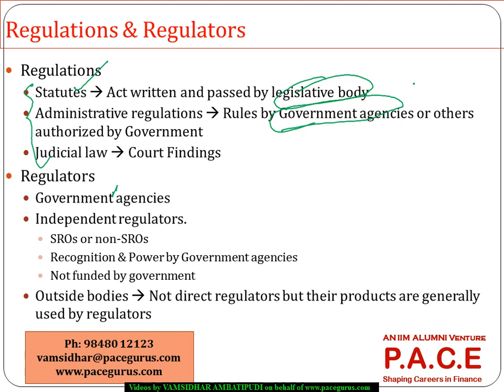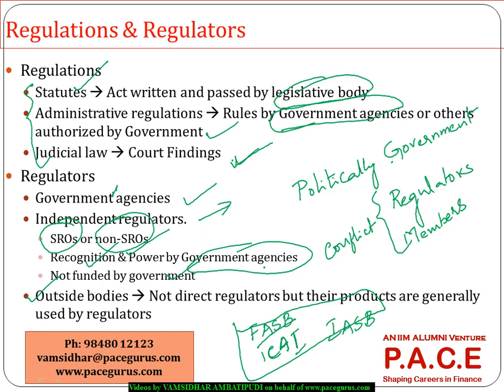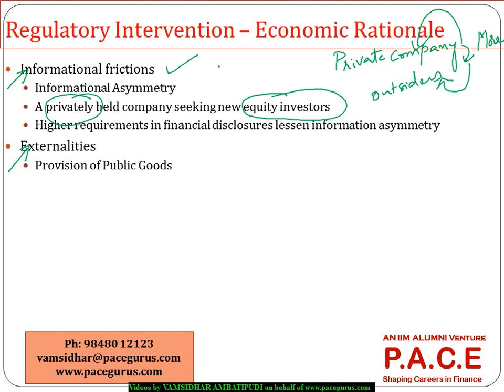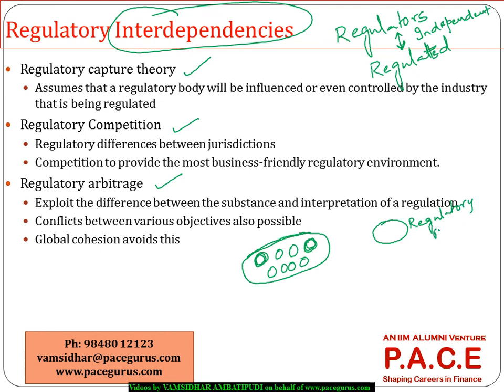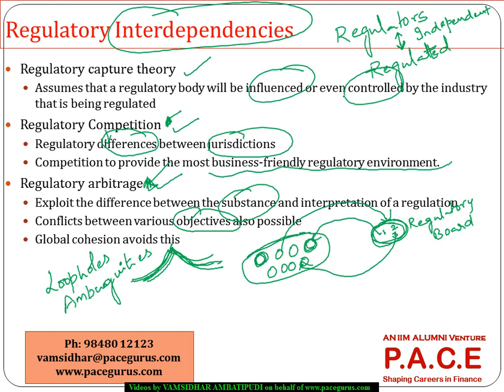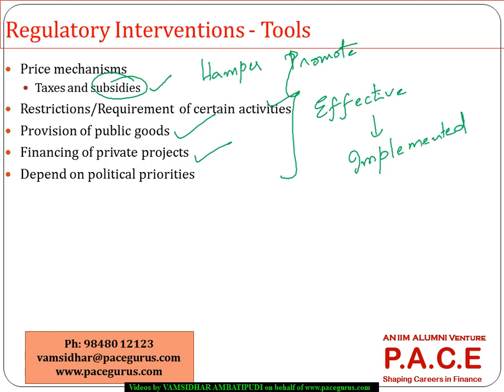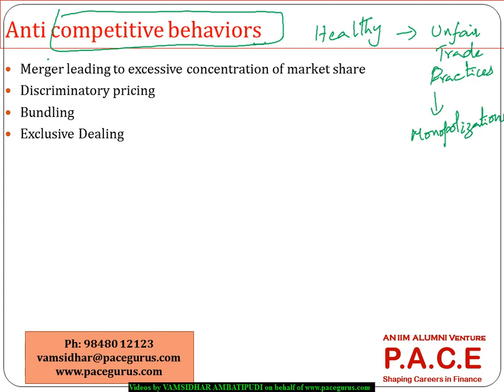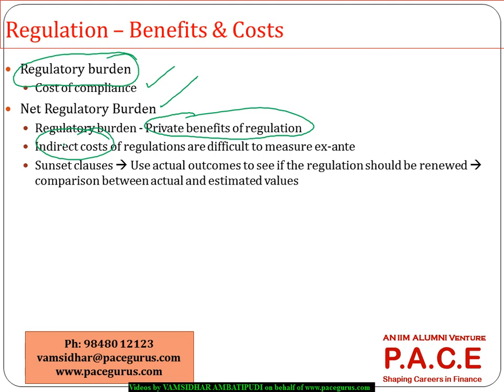Economics of Regulation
Training on Economics of Regulation by Vamsidhar Ambatipudi